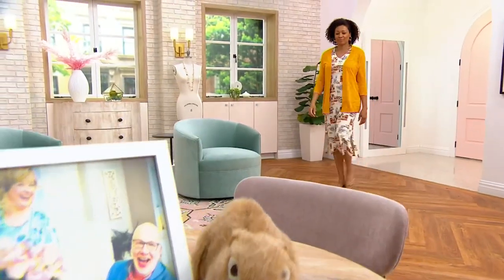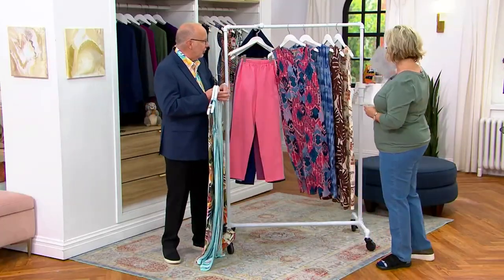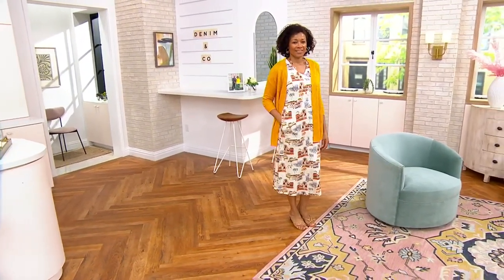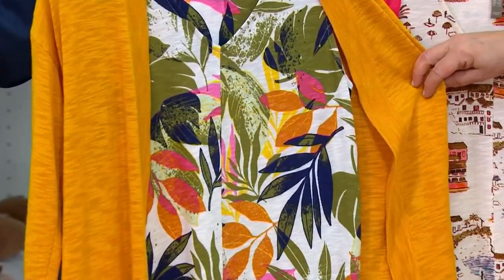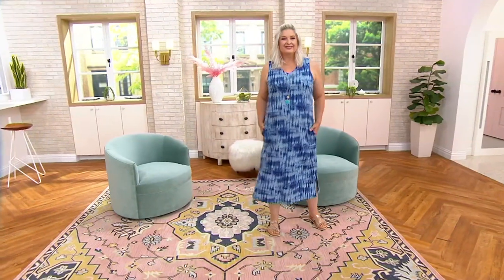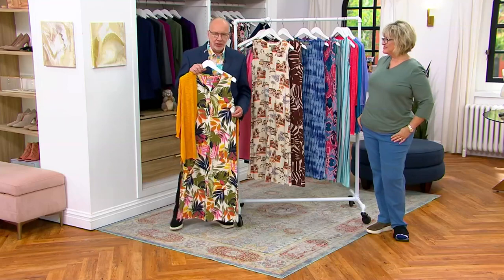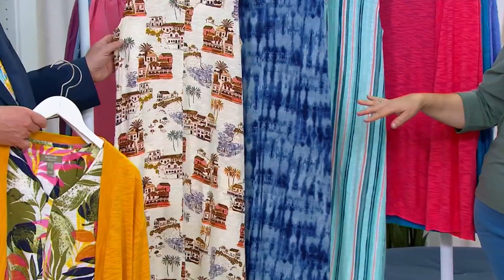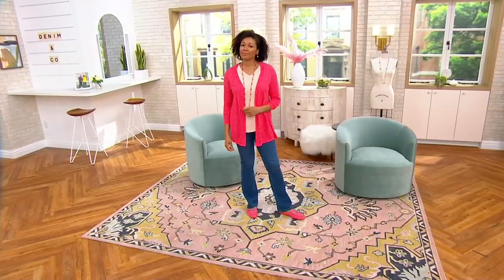Denim & Co. Naturals V-Neck Printed Midi Dress with Pockets on QVC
Denim & Co. Naturals V-Neck Printed Midi Dress with Pockets